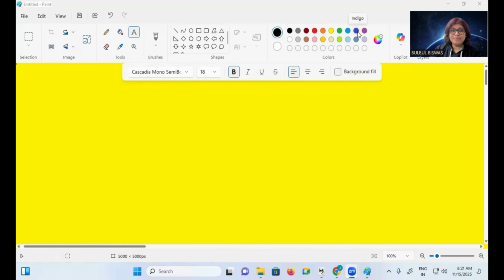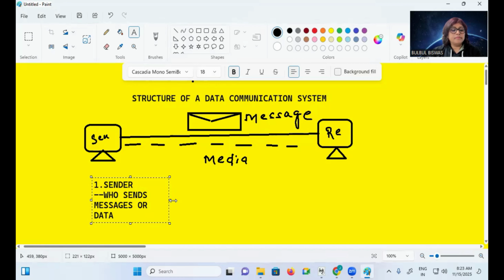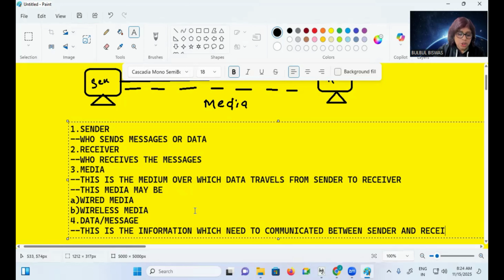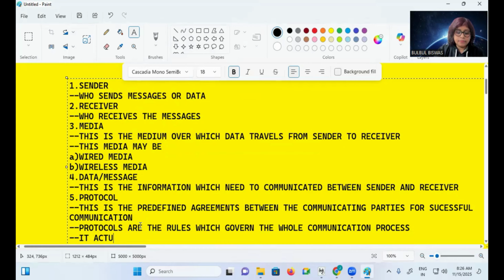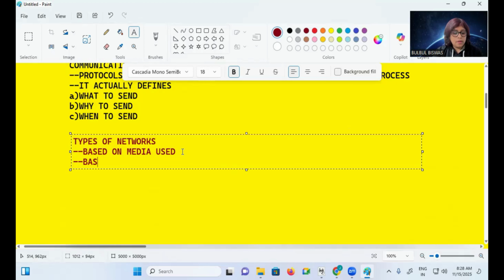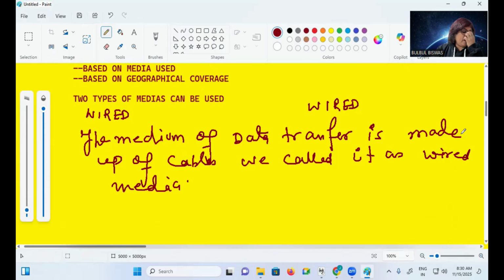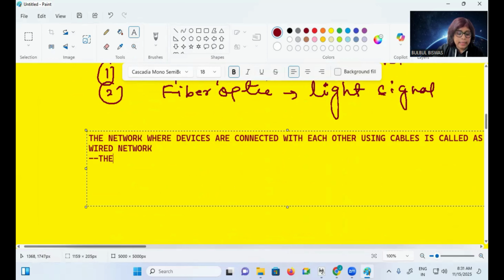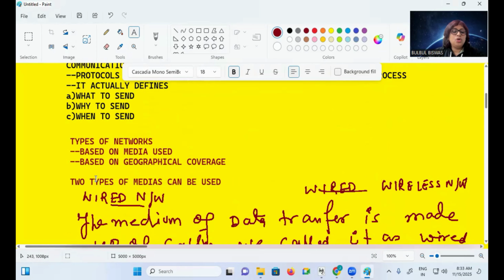Basic Structure Of a Network | Basic Concept of Network | Part - 2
In this video, we explore the basic structure of a computer network and understand how different devices connect and communicate. You will learn about the essential components —explained in a simple and beginner-friendly way.

Perfect for students preparing for Computer Networking, CCNA, and IT Support.